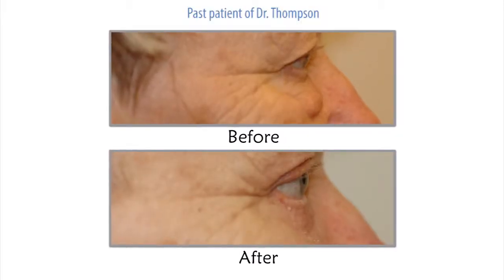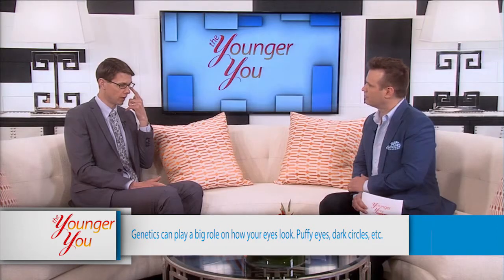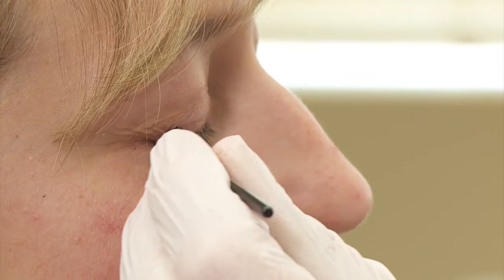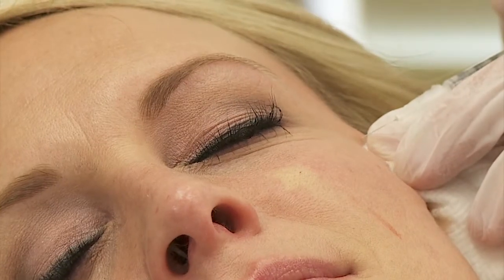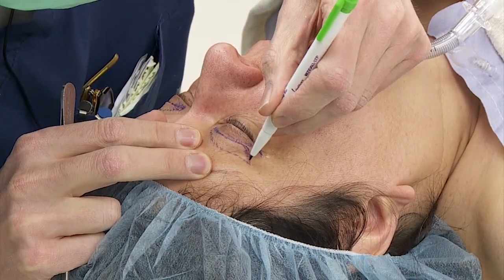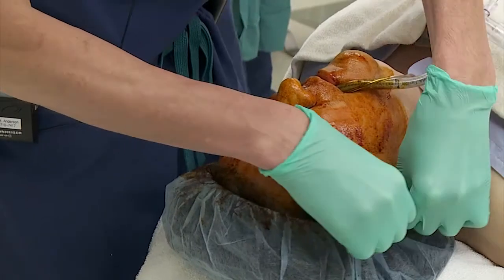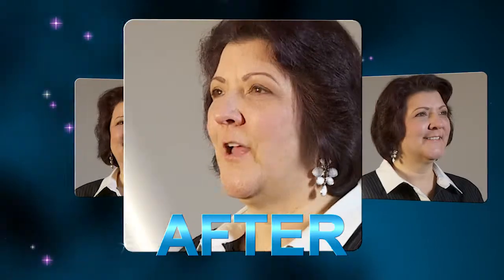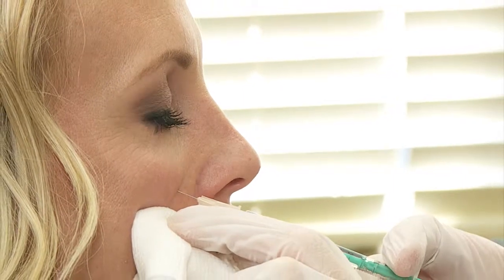The Younger You S2 Ep.16 - Total Eye Rejuvination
Do you look in the mirror and still look tired with bags under your eyes, no matter how much sleep you get?  On this episode of The Younger You we discuss a total eye rejuvenation process that can fix that problem.